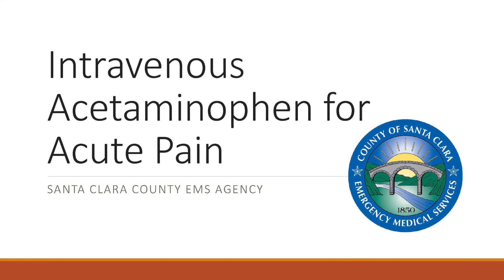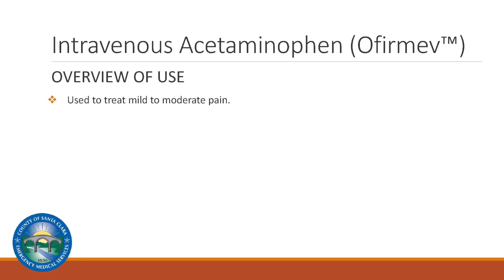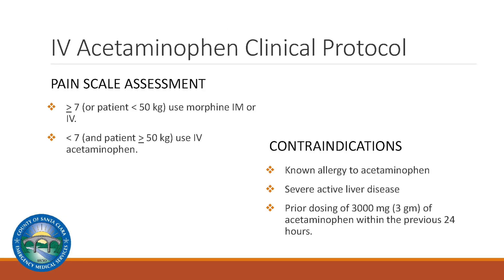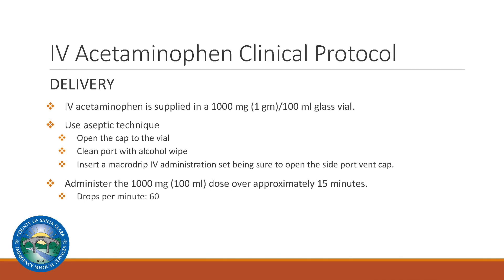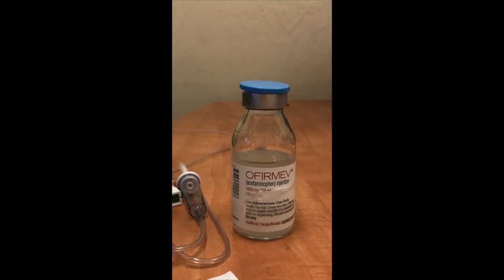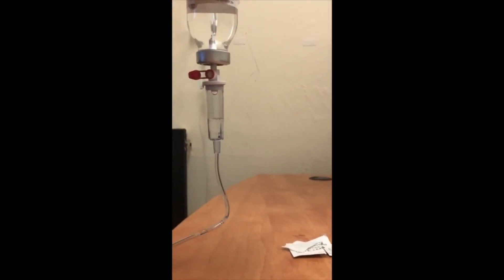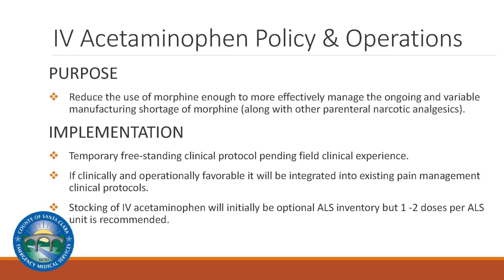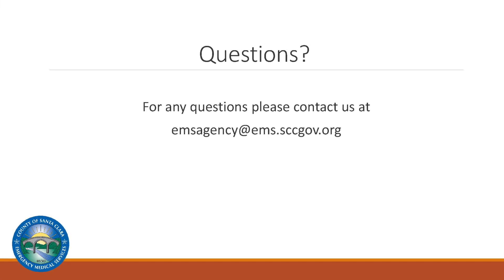Intravenous Acetaminophen for Acute Pain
EMS Update 2018